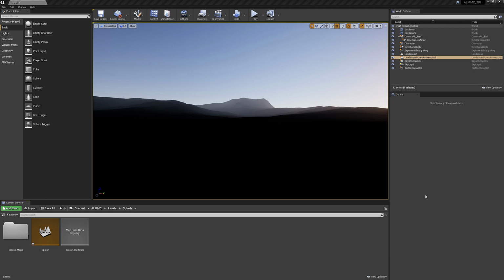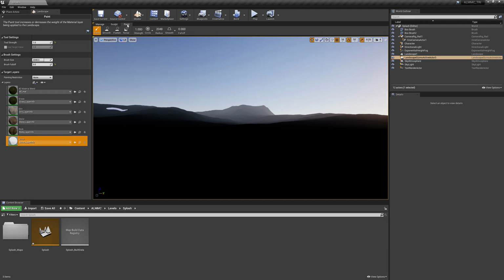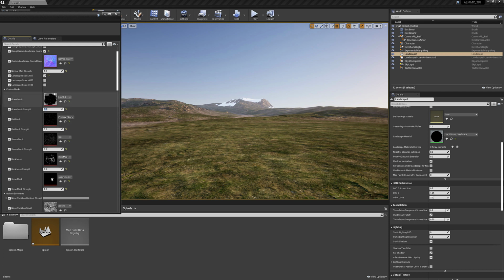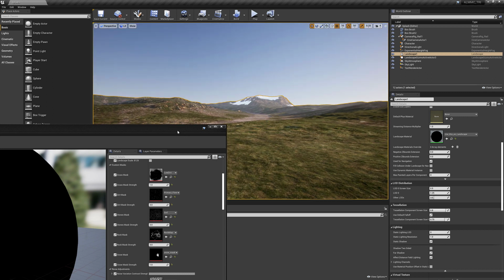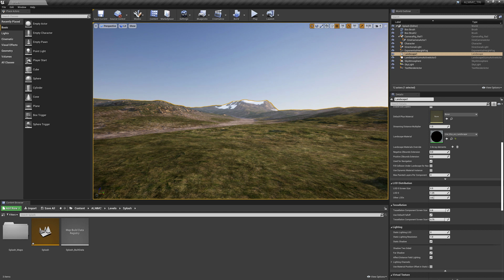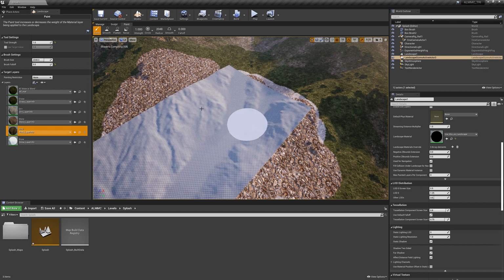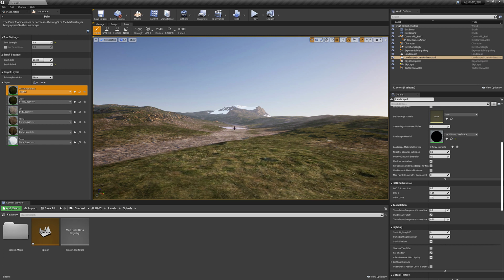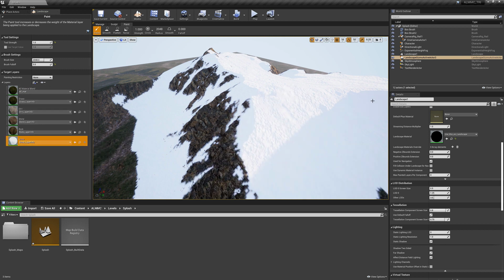ALMMC Update 2 0 0 1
Update released on 03/28/2021.

This updates includes paint layers and a fix to the Normal Grass populating everywhere.